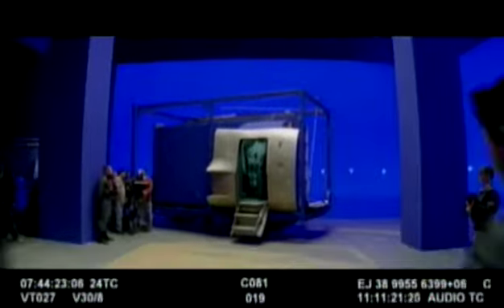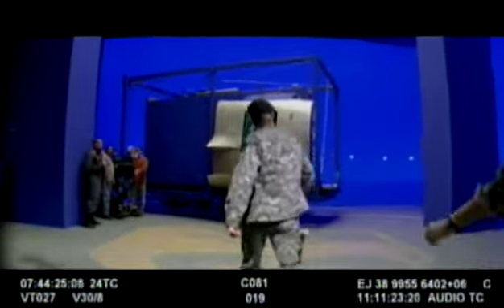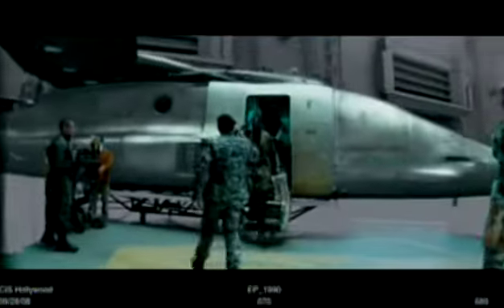G I Joe The Rise of Cobra DVD Bonus Sets 2009